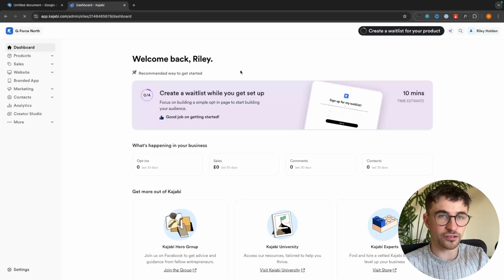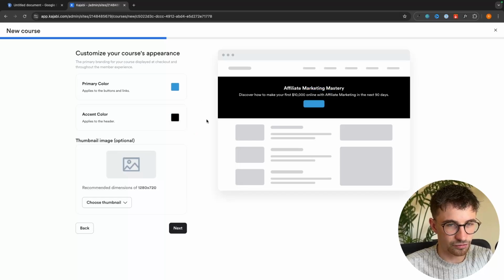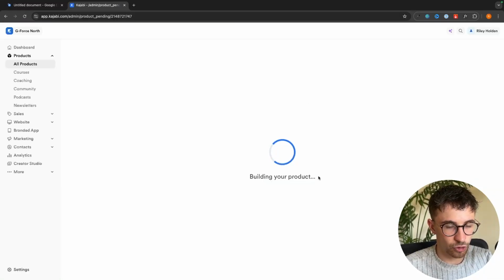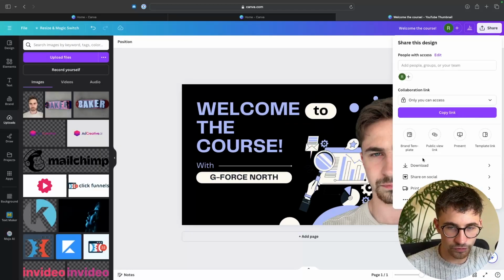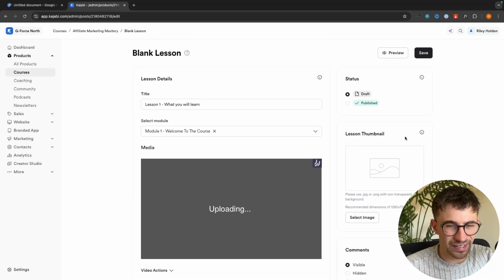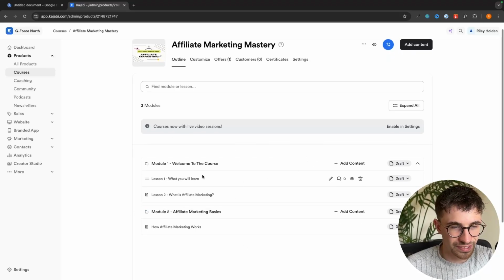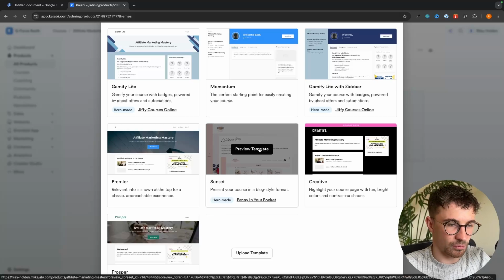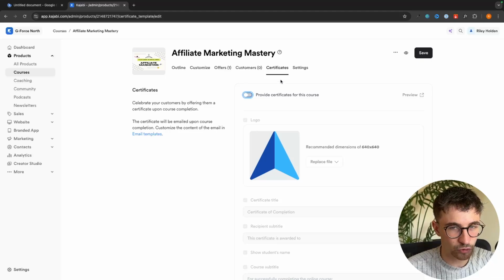How to Create a Course on Kajabi (2024) | Step-by-Step Tutorial For Beginners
In this video, I walk you through how to create a course on Kajabi in 2024. If you're a beginner, this step-by-step tutorial is perfect for you! I show you how to set up your course, upload your content, and customize your course site, so you can start sharing your knowledge and earning online.

Timestamps
0:00 - Intro
0:07 - Kajabi extended trial
0:34 - Create course
0:55 - Add title & description
1:44 - Customize basic appearance
3:55 - Set course price
4:44 - Add course content
11:08 - Customize course area
14:10 - Create course certificates
14:40 - Course settings
14:50 - Outro